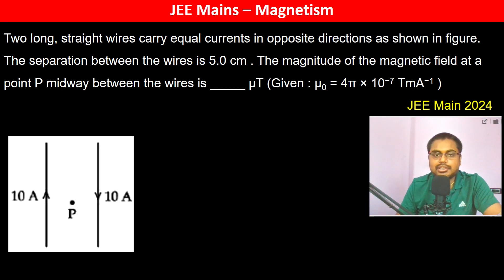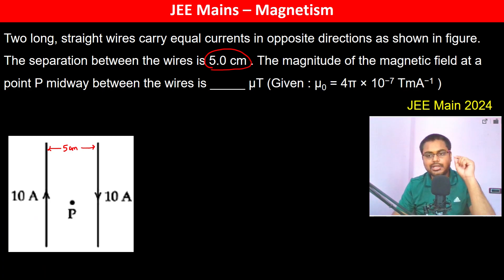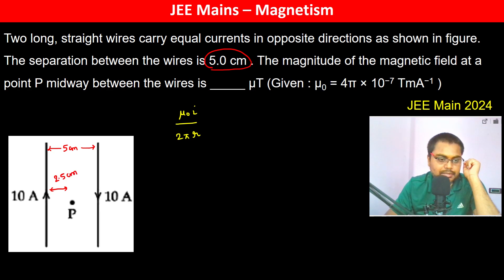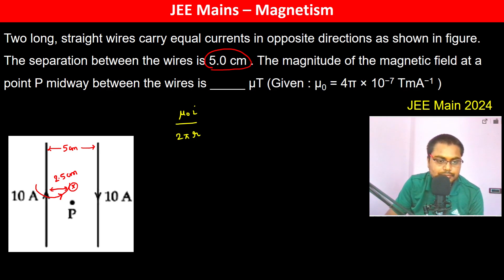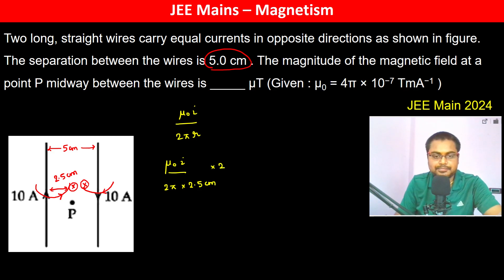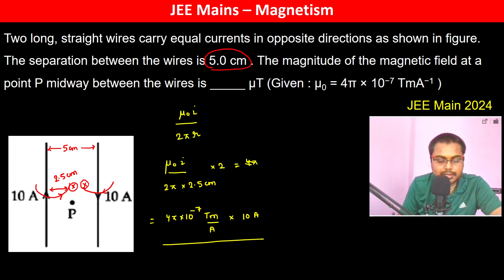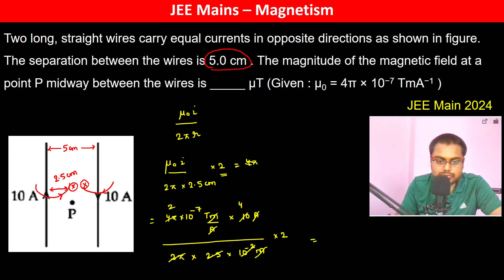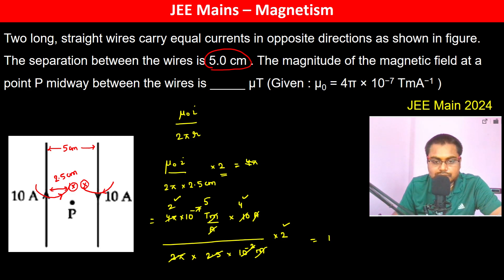Two long, straight wires carry equal currents in opposite directions as shown in figure. The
Two long, straight wires carry equal currents in opposite directions as shown in figure. The separation between the wires is 5.0 cm . The magnitude of the magnetic field at a point P midway between the wires is _____ μT (Given : μ0 = 4π × 10−7 TmA−1 )          JEE Main 2024